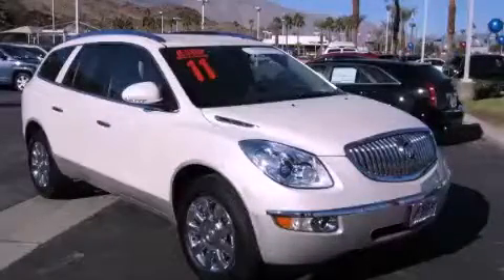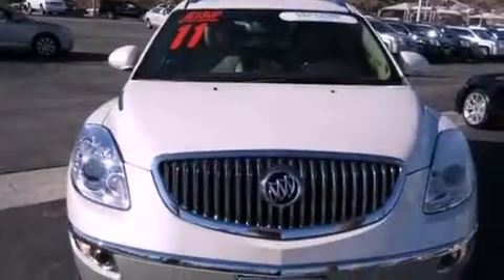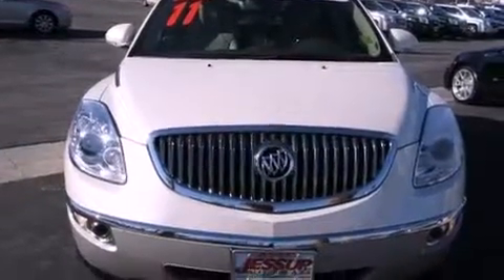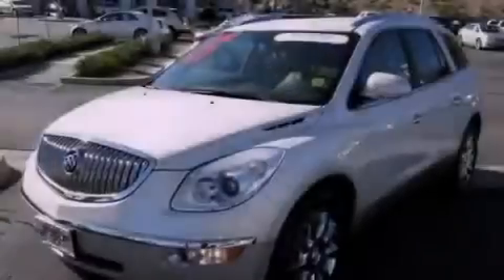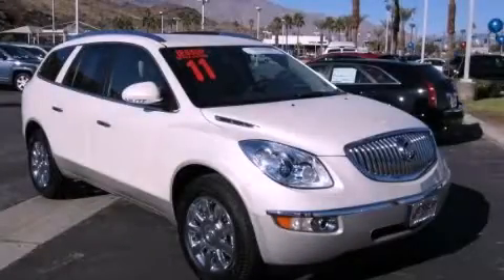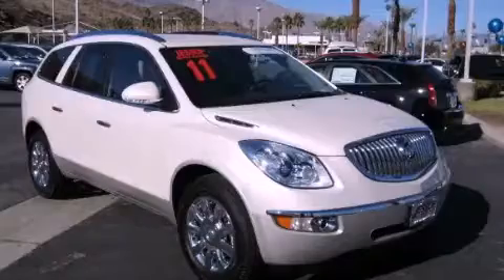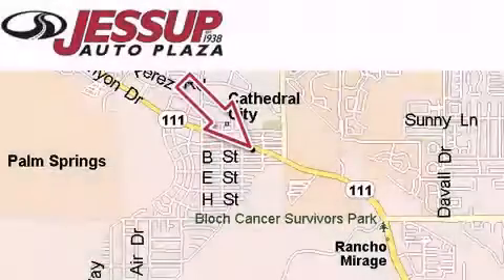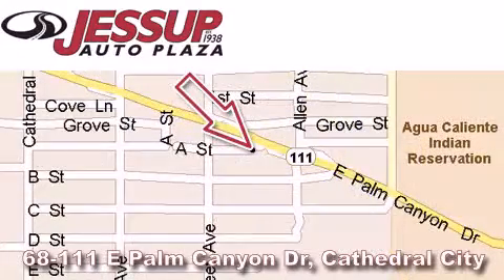2011 Buick Enclave Certified La Quinta CA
Year : 2011

 Make : Buick

 Model : Enclave

 Engine : 3.6L Variable Valve Timing V6 DI Direct Injection

 Trans . : Automatic

 Exterior : White

 Miles : 11,759

 Interior : Other

 68-111 E Palm Canyon Drive

 Used 2011 Buick Enclave Cathedral City CA